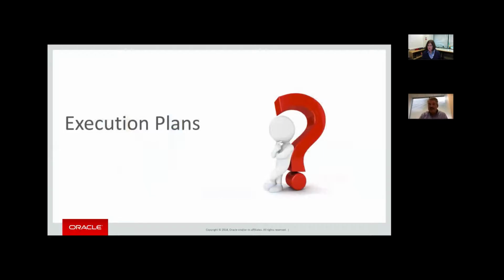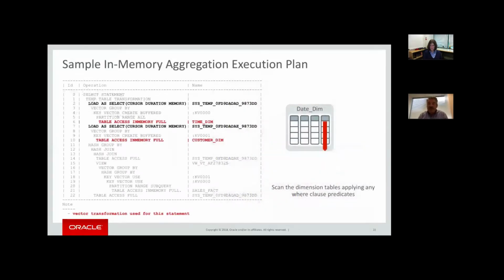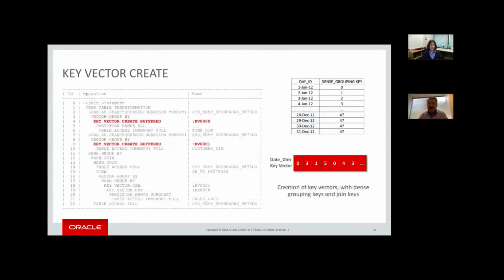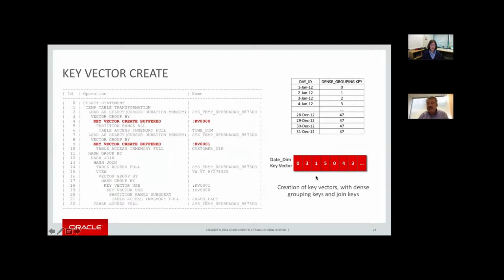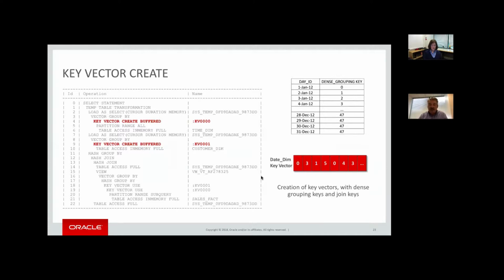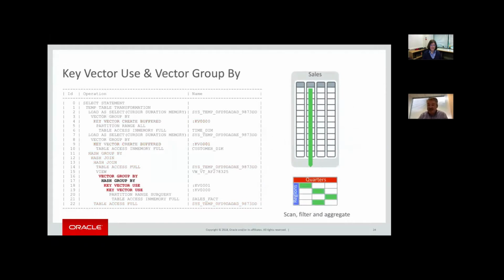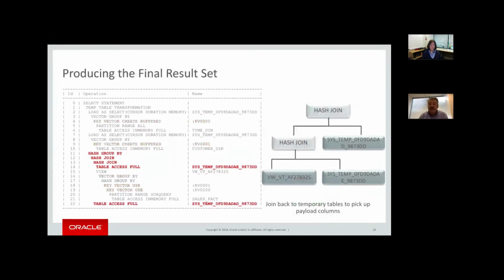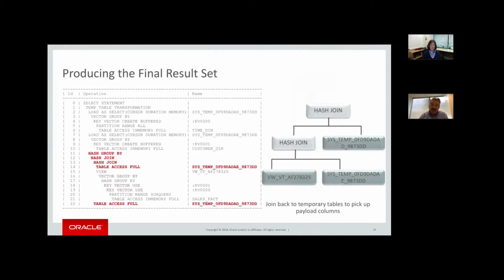Database In-Memory: Vector Group By Execution Plan Walkthrough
This video is taken from the Ask TOM Office Hours session Database In-Memory: Focus on Aggregation and highlights a walkthrough of an In-Memory Aggregation (or Vector Group By) execution plan